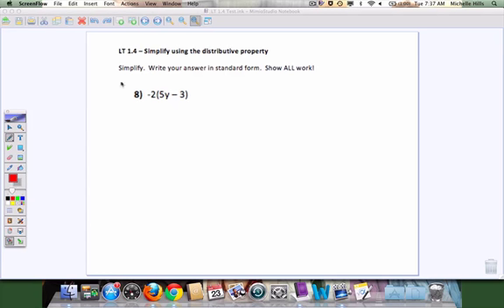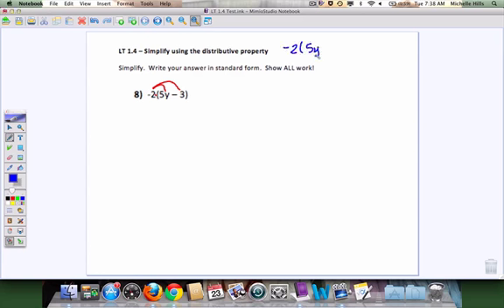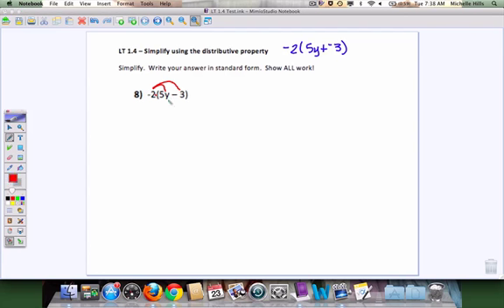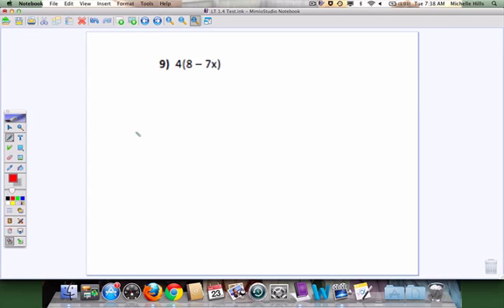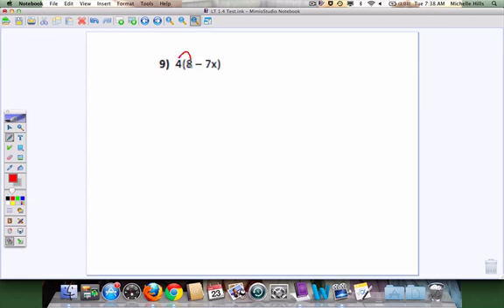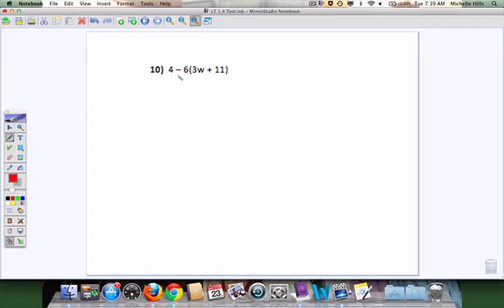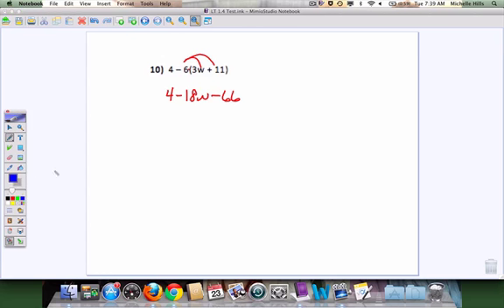Algebra Half 1.4 Test.mov